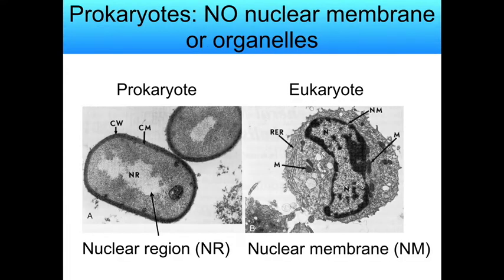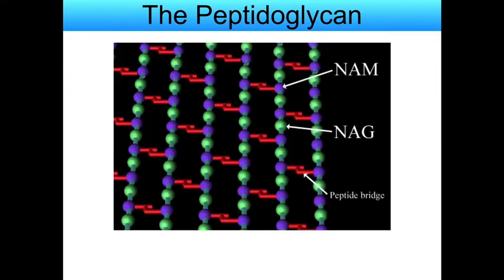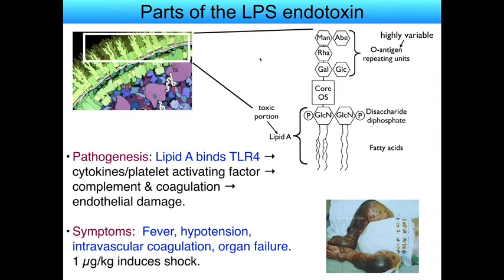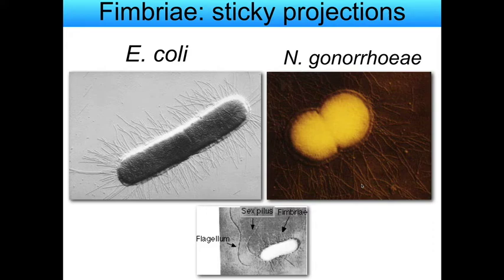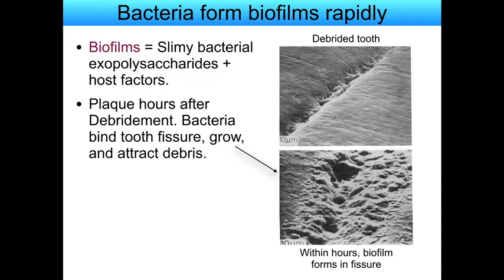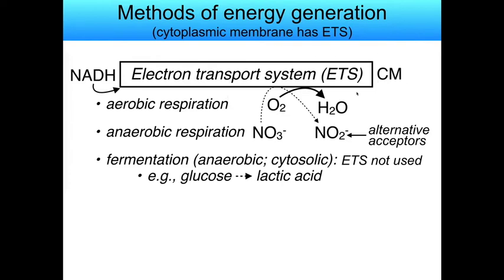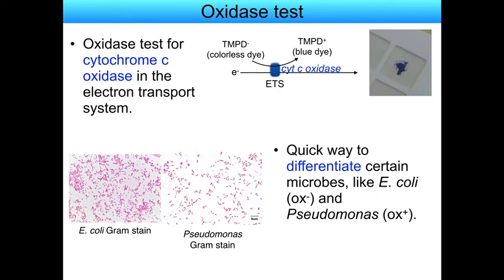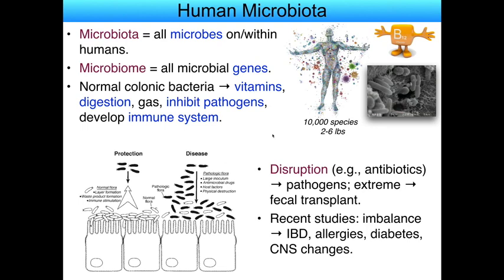Introduction to Bacteriology for Medical Students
A basic introduction to bacteriology lecture for medical students.